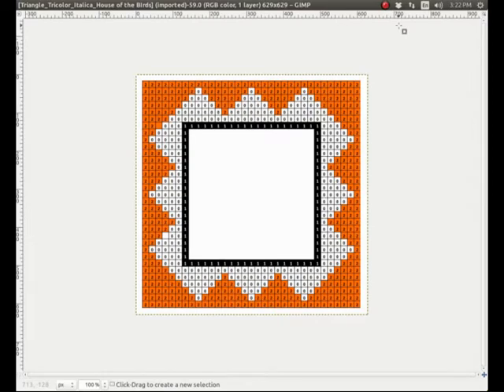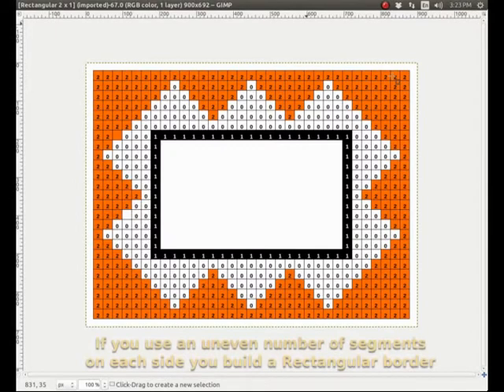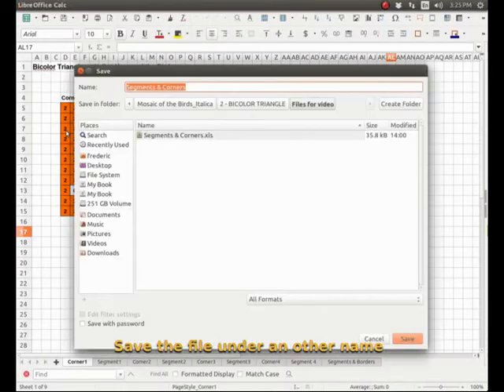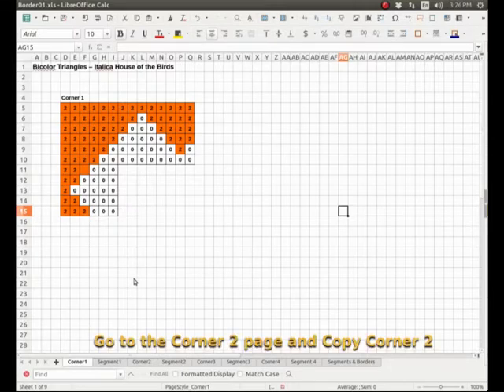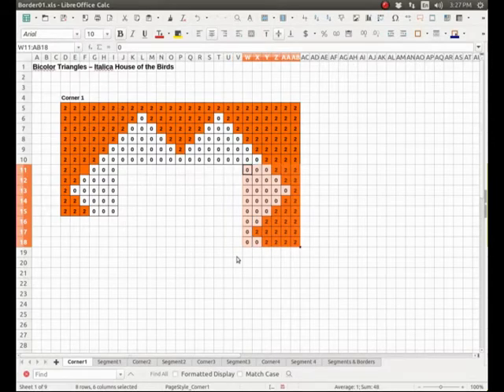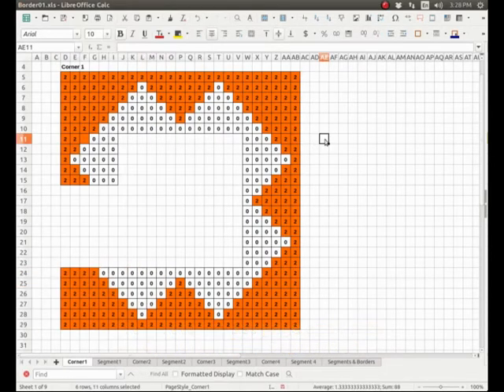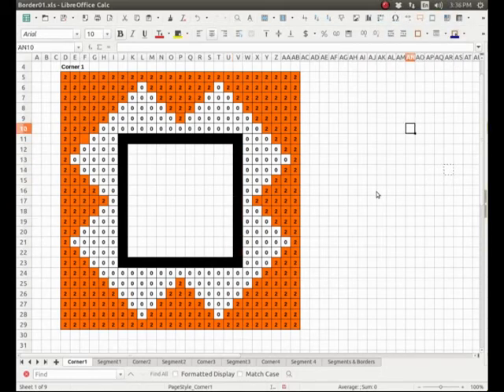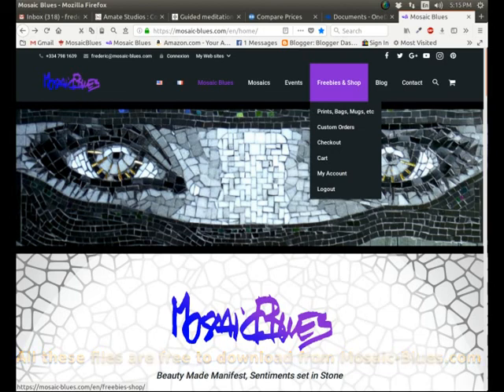How to design a mosaic border with a spreadsheet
In this video I show you how to design a geometric mosaic border following the pattern of one of actual border I observed on the Roman Mosaic of the Birds in Italica, Spain in December 2017.
The file needed to design this mosaic can be downloaded for free on my mosaic-blues.com  website.
I will design custom mosaic models and borders for you.